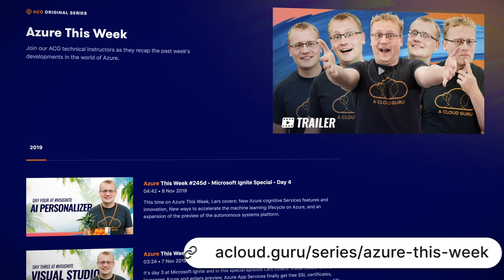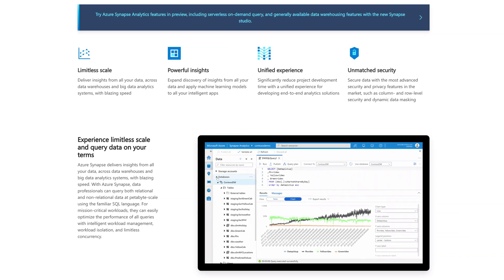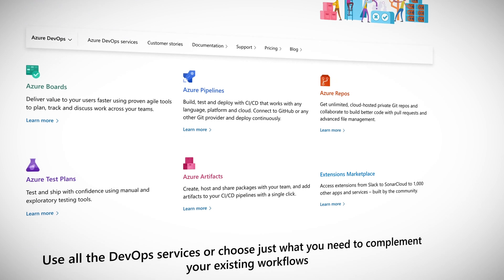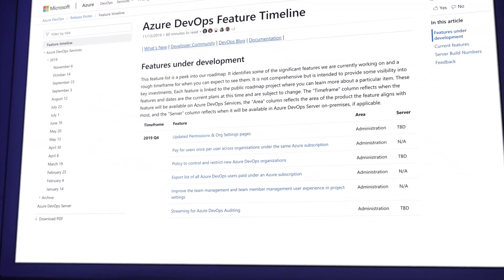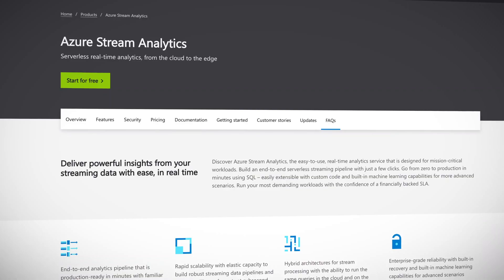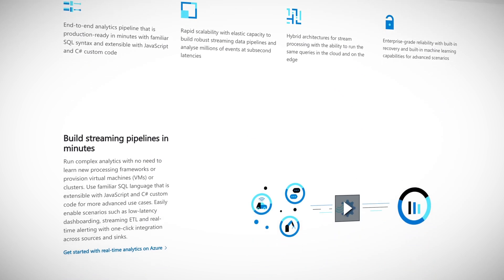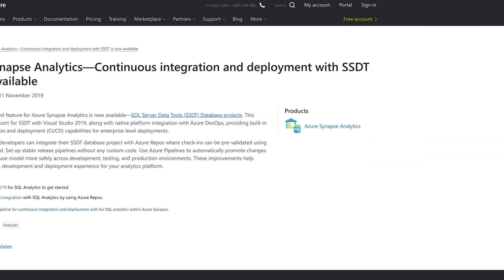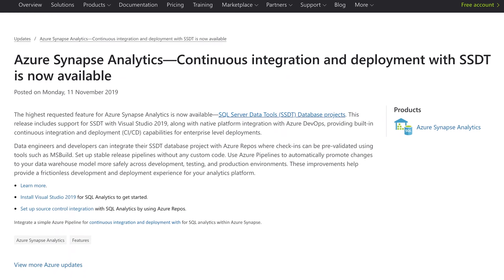Azure DevOps updated roadmap & new updates for Azure Stream Analytics & Synapse Analytics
This time on Azure This Week, Azure DevOps get an updated roadmap with tons of features to come, Azure Stream Analytics gets a bunch of small updates and the new Synapse Analytics already gets its first upgrade.

Resources:
Microsoft Ignite - Azure This Week updates

Microsoft Ignite: Top 5 things Gurus need to know